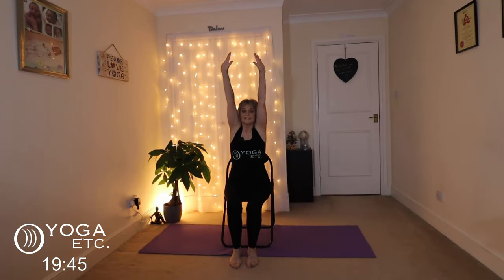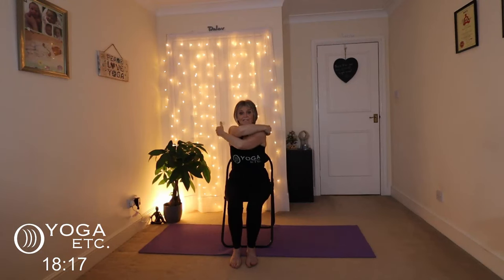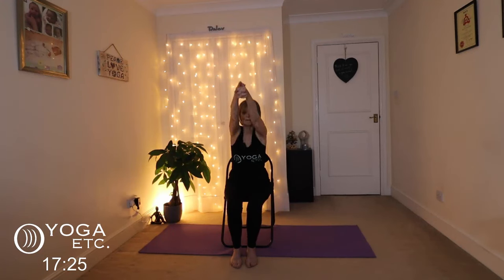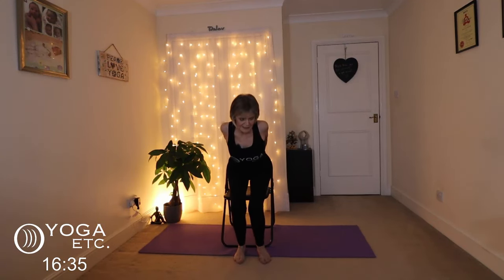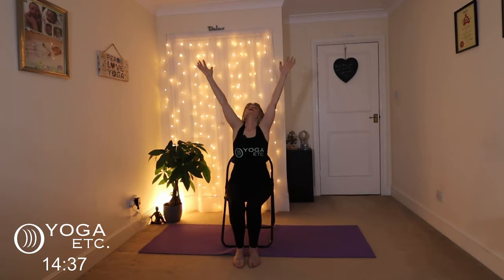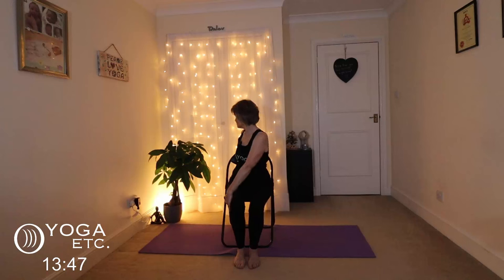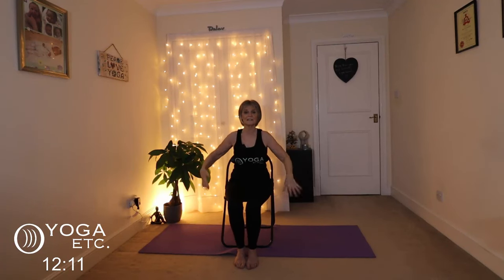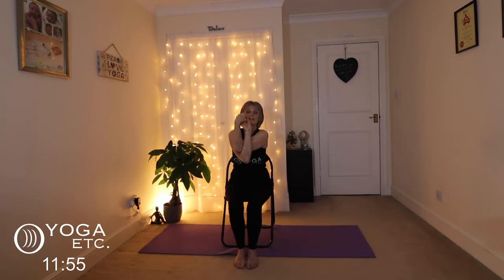Invigorating Full Body Chair Yoga Stretch for Beginners & Seniors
Hi everyone! This video guides you through a gentle, full-body chair yoga routine designed to invigorate and stretch your body from head to toe. Whether you’re easing into movement or looking for a way to gently re-energize, these seated stretches are perfect for all levels. Enjoy flowing through movements that open the chest, stretch the spine, and activate the arms and legs—all from the support of a chair. Let’s enjoy a little movement that feels great and leaves us refreshed.